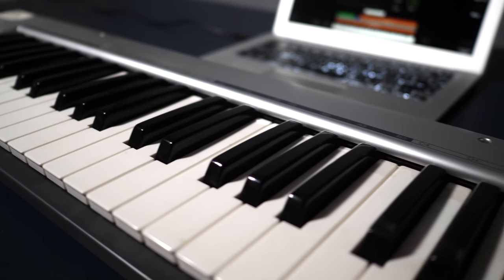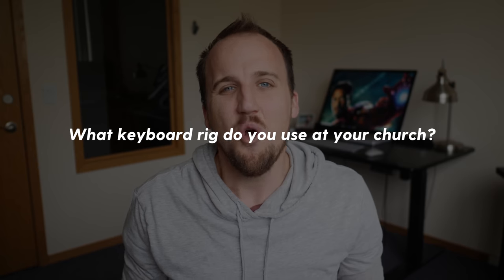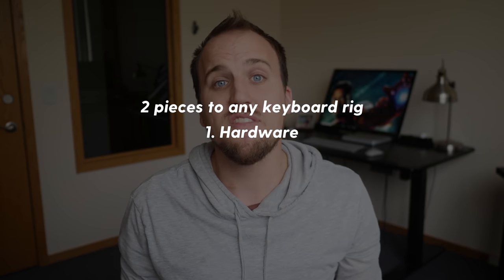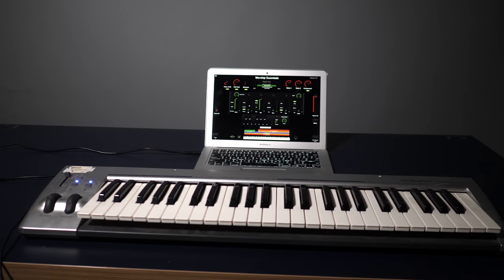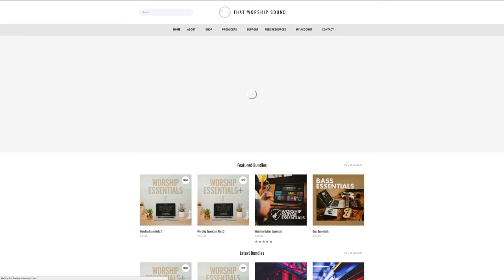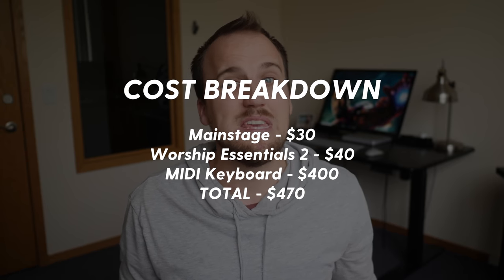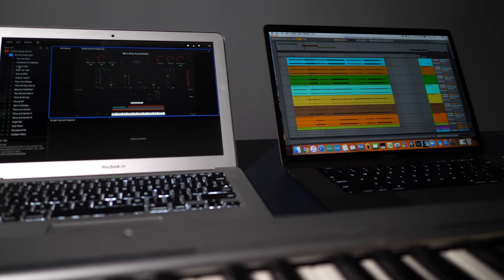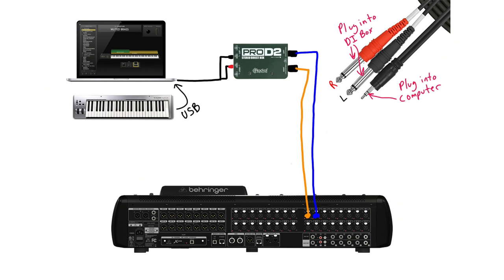AFFORDABLE WORSHIP KEYBOARD SETUP THAT SOUNDS AMAZING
Gear mentioned in this video:

M Audio Hammer 88

Keyboard Stand

M-Audio Keyboard Sustain Pedal

MacBook Air (Used)

Audio Interface

Selecting the right keyboard rig for your worship band can be a daunting task. In this video, I’m going to walk you through the setup we use at our church plant. Rather than spending thousands of dollars on a Nord, Roland, or Yamaha keyboard, we are able to produce amazing sounds with an inexpensive MIDI keyboard and Mainstage running on a Macbook Air. Keep watching this video and you’ll know exactly what to buy and how to set this up at your church.